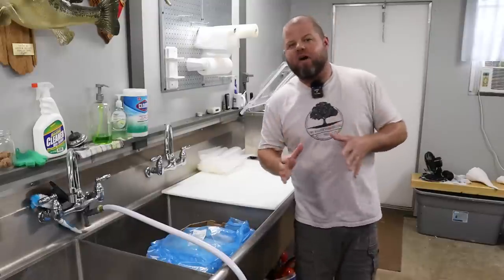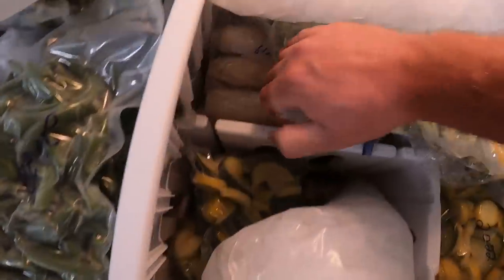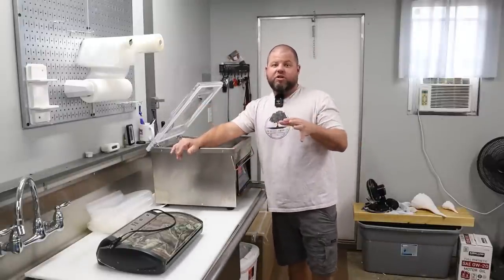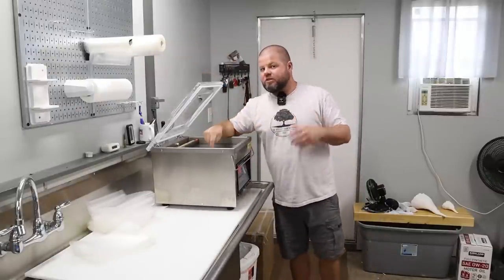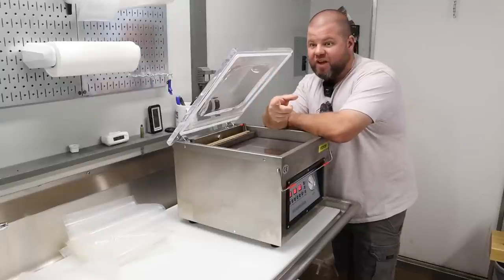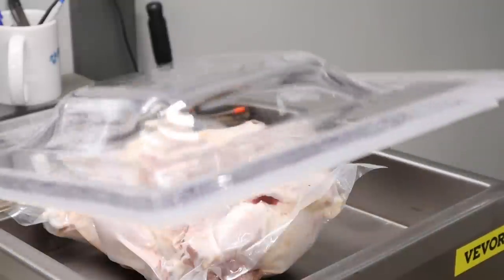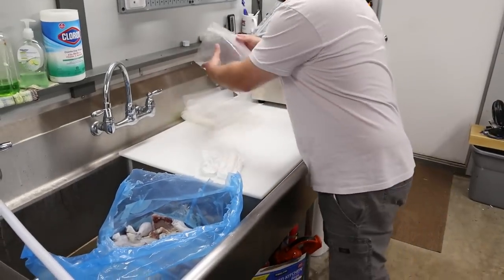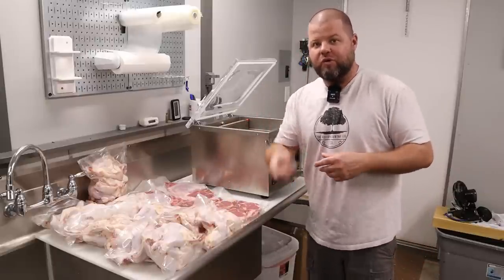How to save HUGE money $$$$ on meats and groceries! Vevor #691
I show how we buy in bulk, find the small meat markets and preserve our food in order to save big $$$$!

Vacuum seal bags

Our address